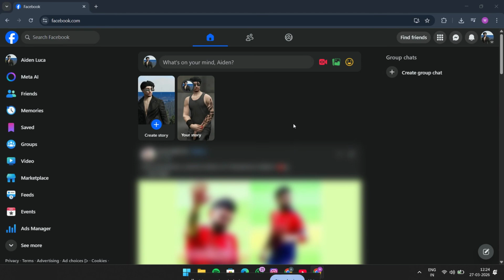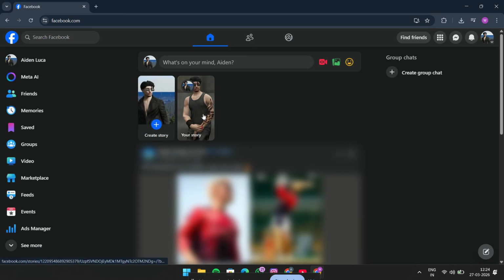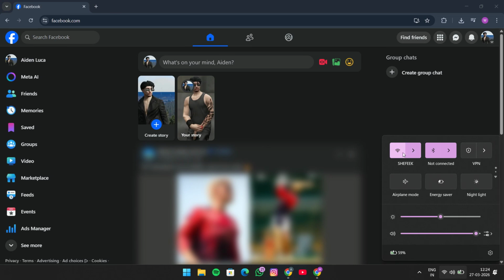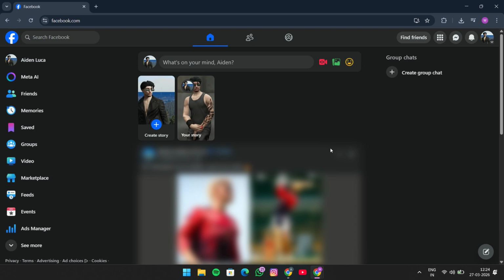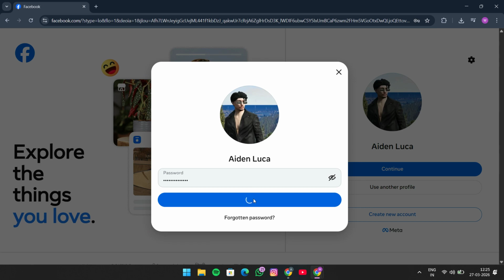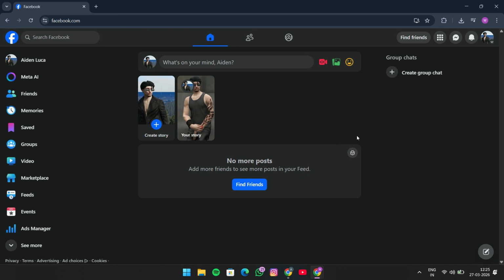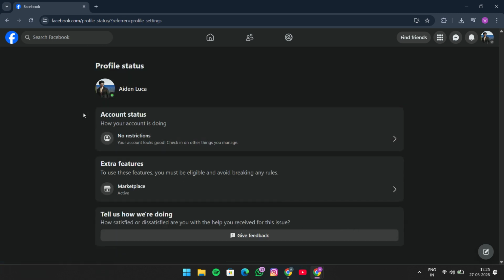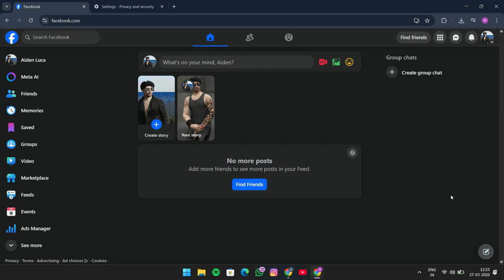Fix Facebook Error Code 309 (2026 Easy Guide)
Learn how to fix Facebook error code 309 with simple troubleshooting steps including refreshing the page, checking your internet, logging out and back in, and reviewing account restrictions.

Timestamps
0:00 Intro and overview
0:22 Refresh the page
0:47 Check your internet connection
1:14 Log out and log back in
1:42 Check for account restrictions
2:12 Extra troubleshooting tips